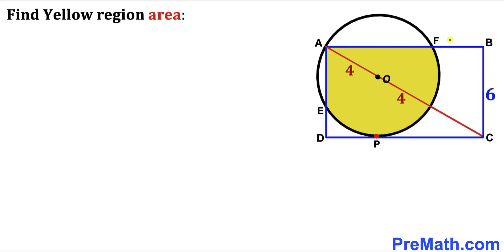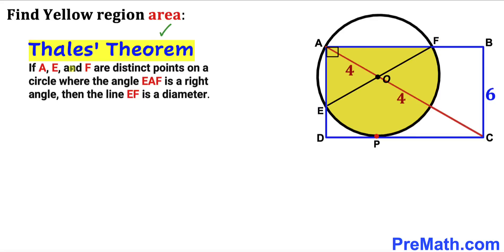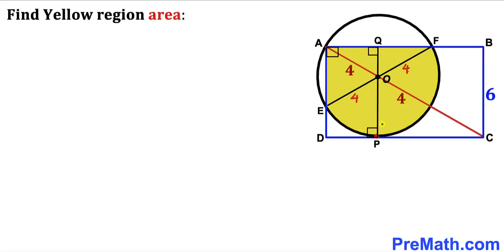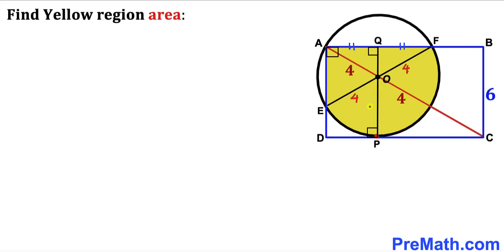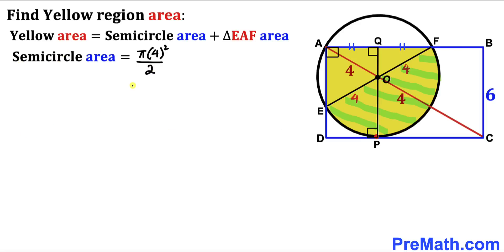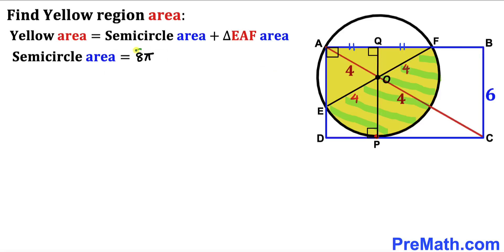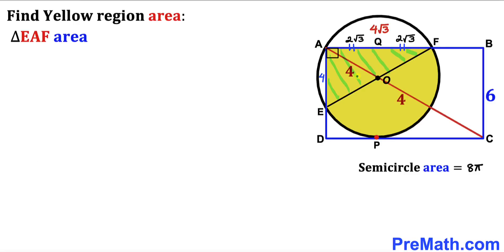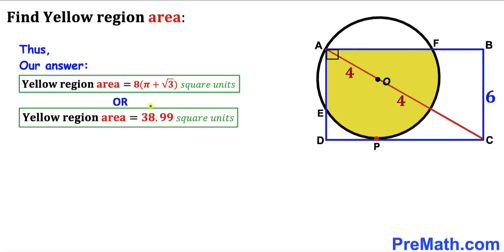Can you find the area of the Yellow shaded region?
Learn how to find the area of the Yellow shaded region. Important Geometry and Algebra skills are also explained: Pythagorean theorem; Thales' theorem; Circle Theorem; area of the circle formula; Perpendicular bisector theorem. Step-by-step tutorial by PreMath.com

blackpenredpen
math olympics
olympiad exam
math olympiada
British Math Olympiad
olympics math
olympics mathematics
Number Theory
mathcounts
math at work
Pre Math
Olympiad Mathematics
Olympiad Question
Geometry
Geometry math
Geometry skills
Right triangles
imo
Competitive Exams
Competitive Exam
Calculate the length AB
Pythagorean Theorem
Right triangles
Intersecting Chords Theorem
coolmath
my maths
mathpapa
mymaths
cymath
sumdog
multiplication
ixl math
deltamath
reflex math
math genie
math way